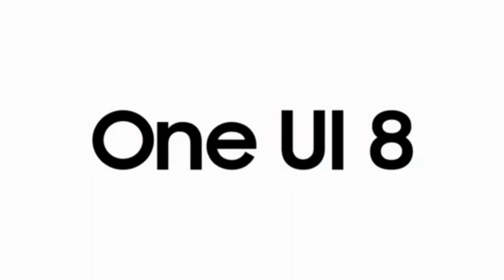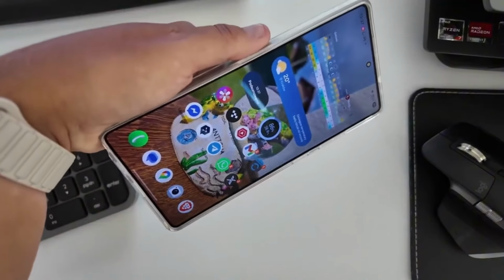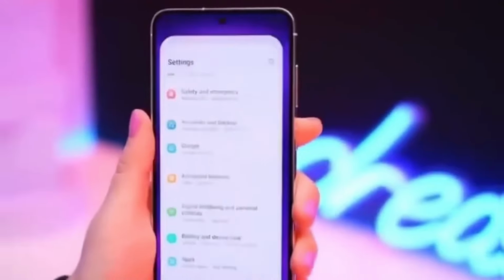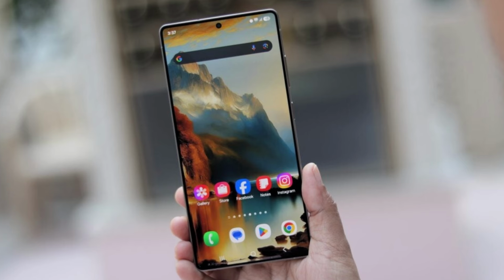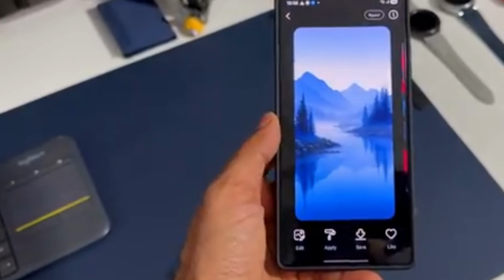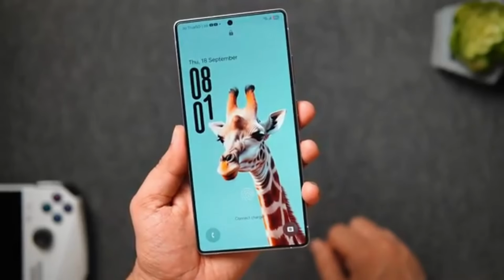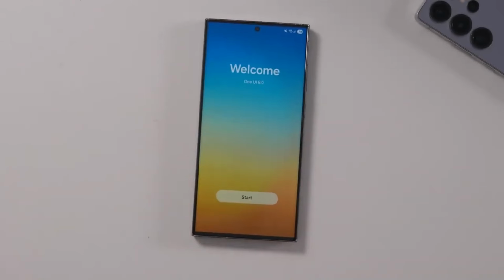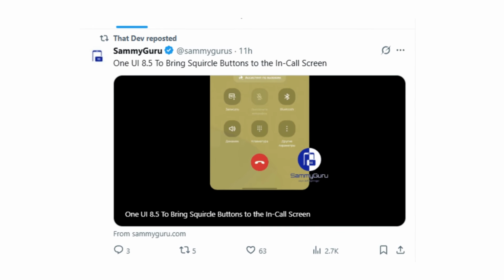One UI 8.5 Leak Reveals Fresh Designs & New Features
One UI 8.5 brings redesigned stock apps, cleaner layouts, and a brand-new Direct Voicemail feature.
Leaks also hint at One UI 9.0, showing Samsung is already preparing its next big software update.
From Settings to Studio, these upgrades make Galaxy phones smoother, smarter, and more modern.